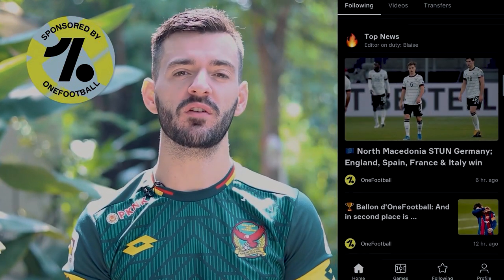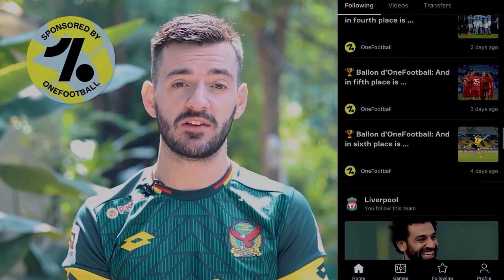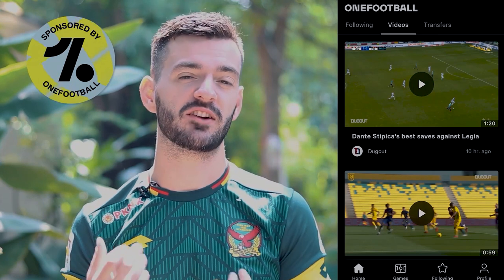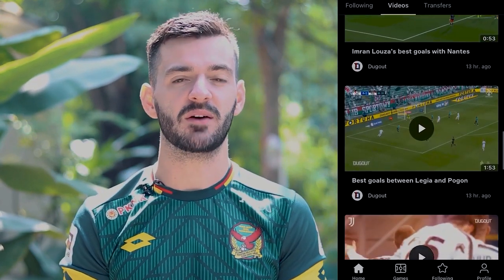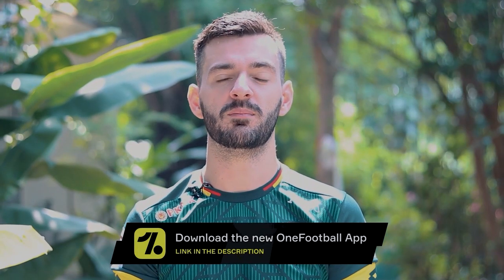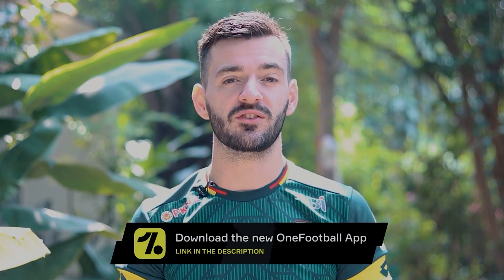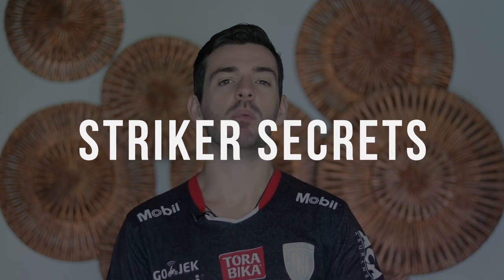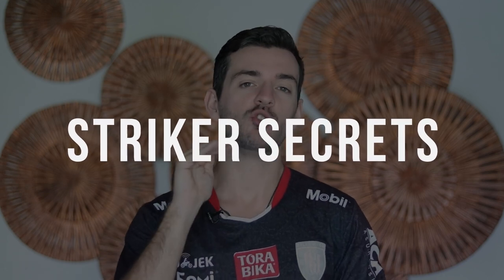How To Get The Ball More As A Striker In Soccer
Training programs - We are covering how to get the ball more as a striker in soccer in this video.